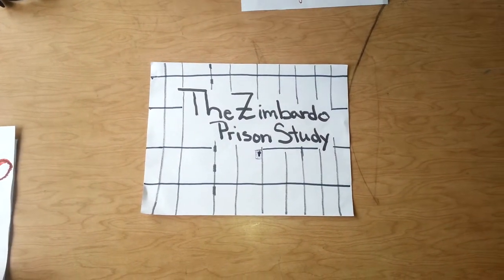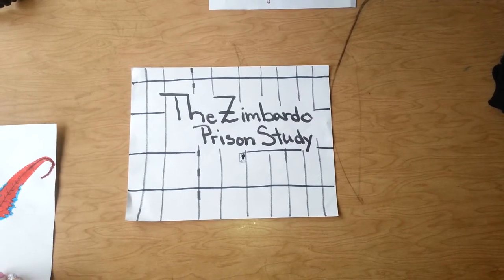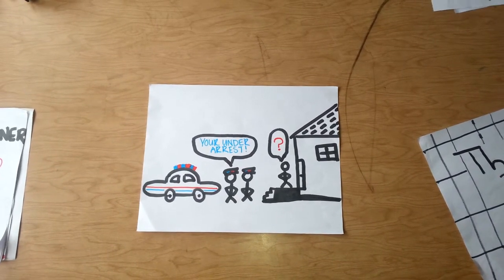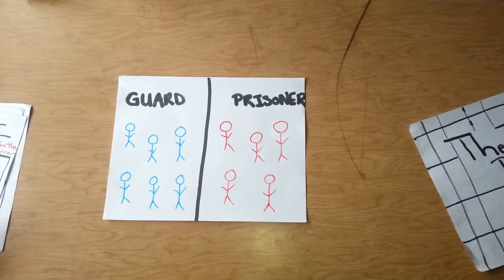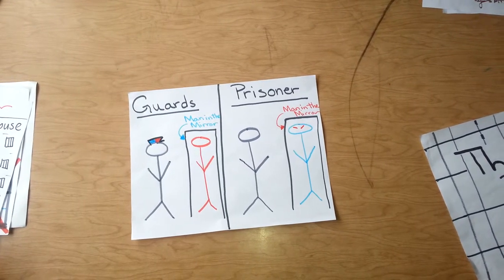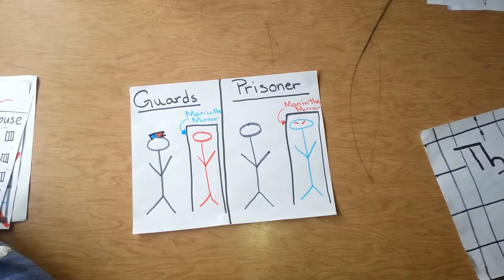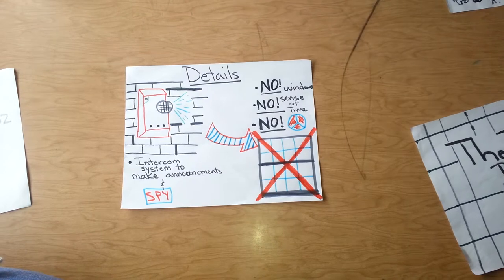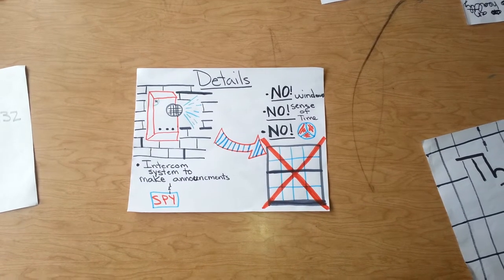Zimbardo Prison Study Papersilde Video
Here you will find a short clip summarizing the Zimbardo Prison Study or the Stanford Prison Experiment.